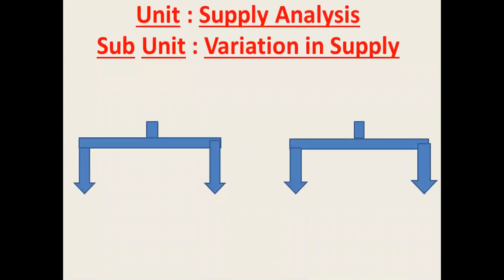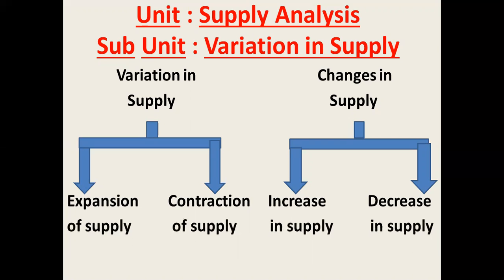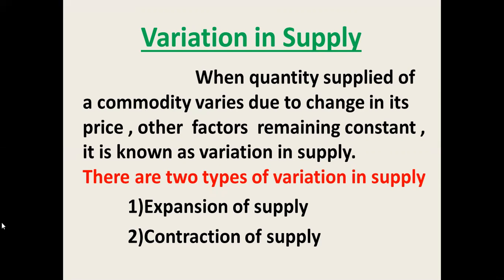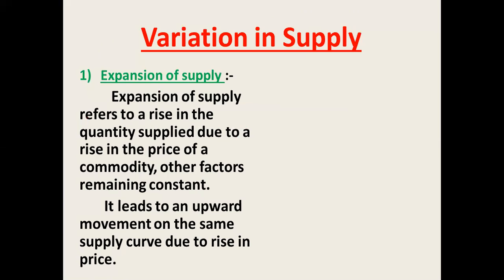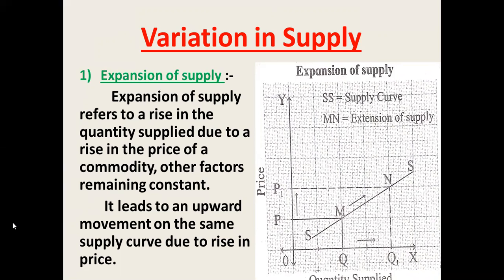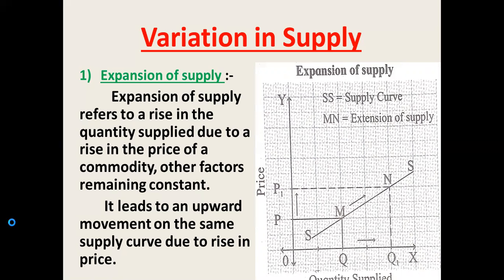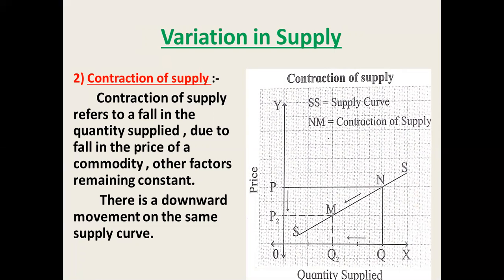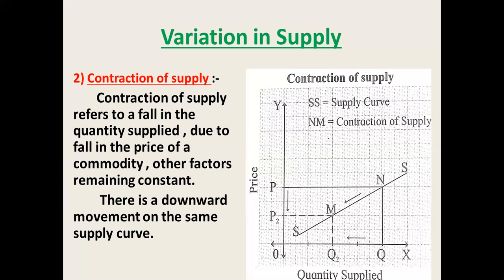12th Economics Unit 4:Supply analysis-Variation in supply